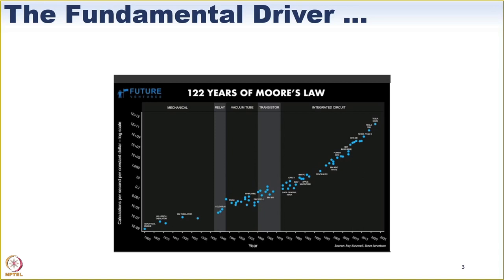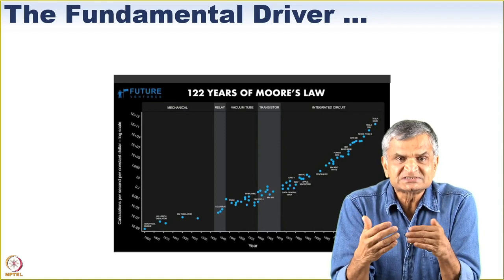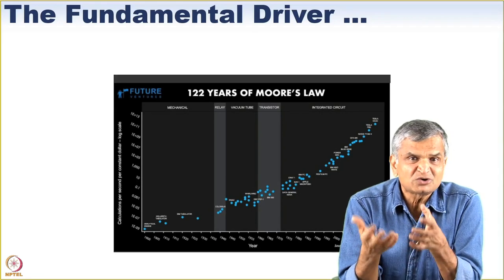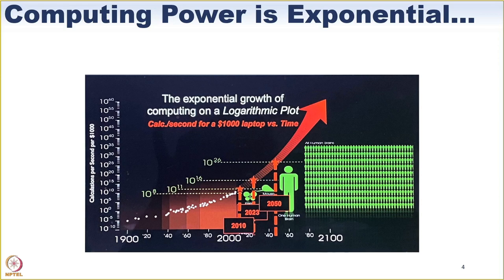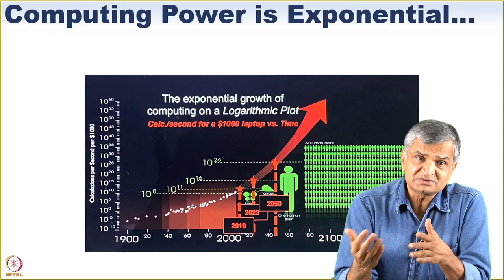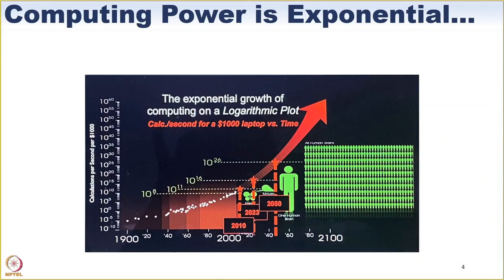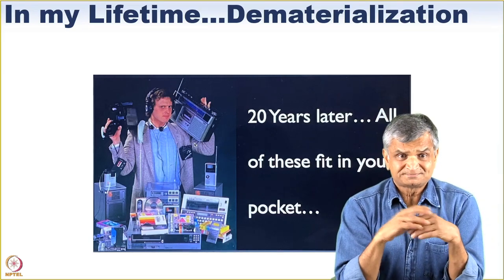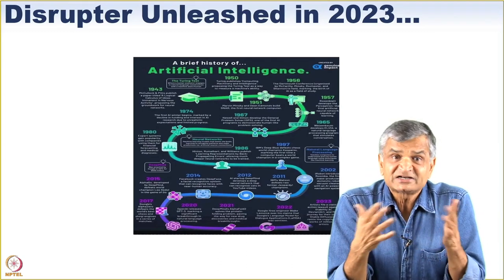Guest Lecture: Prof. Rajen Jaswa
Raj Jaswa is an accomplished technology entrepreneur. He became the CEO of Dyyno in 2009. During 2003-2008, he volunteered full-time for TiE Silicon Valley, first serving as Director and then as President; he continues to serve on its Global Board of Trustees. Raj was also co-founder, Chairman, and CEO of Selectica (1996 to 2002), which went public in 2000 and was included in the Forbes 500 and other prominent lists. Previously, Raj co-founded Opti in 1988, where he served first as Executive VP of Sales and Marketing and then as President until 1996. Raj has a B.Tech degree in Electrical Engineering from IIT Bombay, a Masters degree in Electrical Engineering from the University of Toronto, and an MBA from Stetson University.